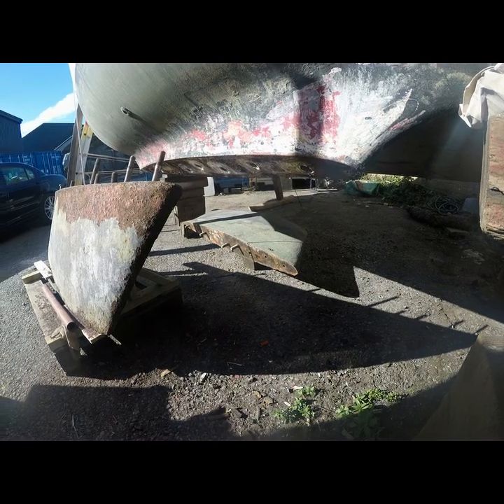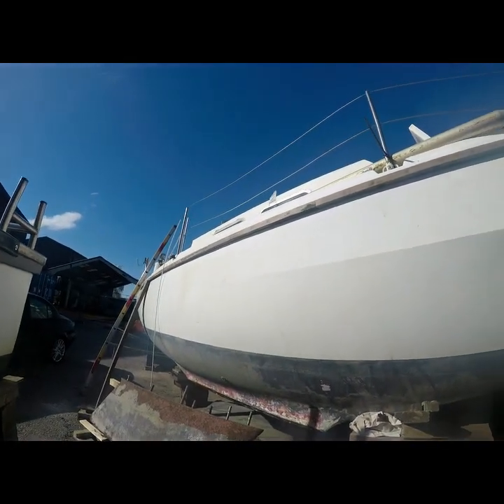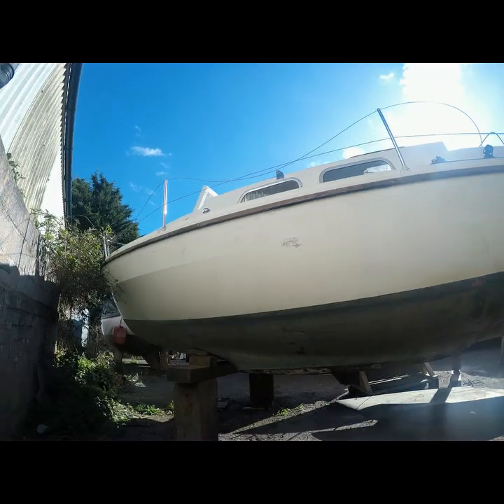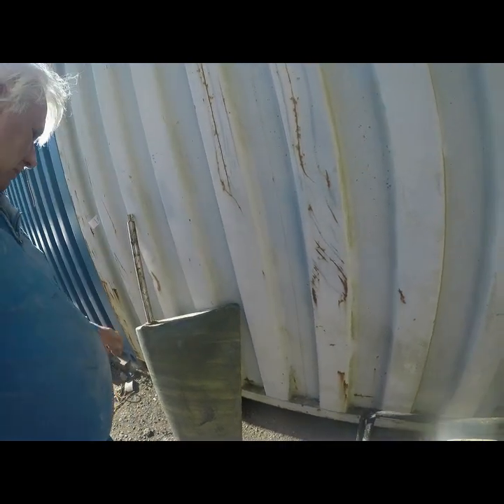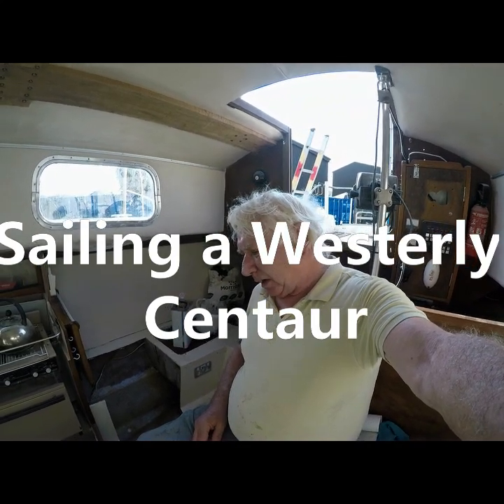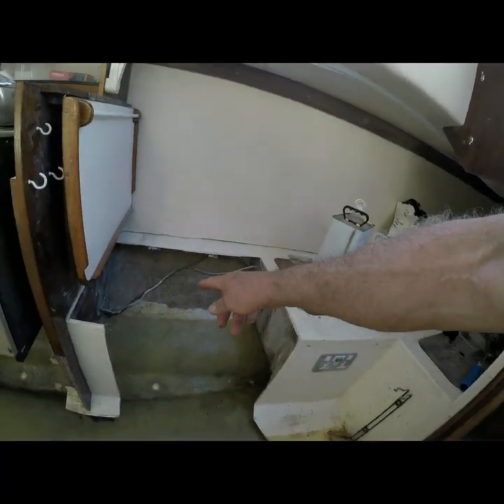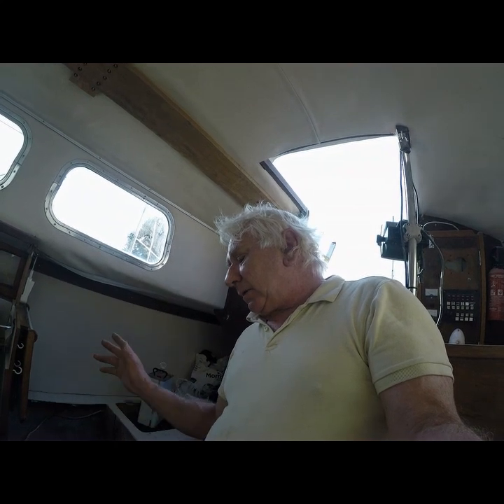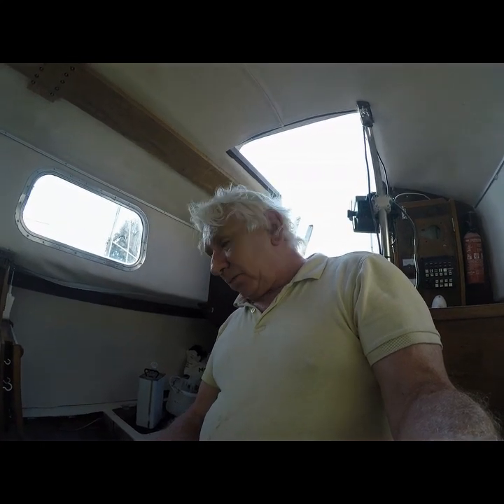Removing the keels Westerly Centaur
What to expect when you remove the keels.